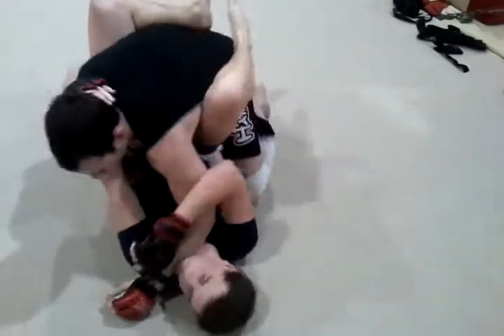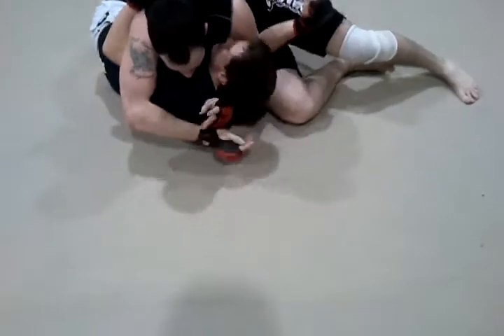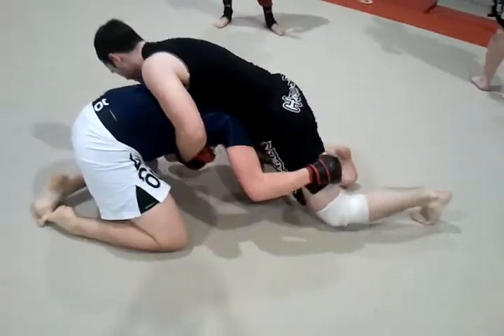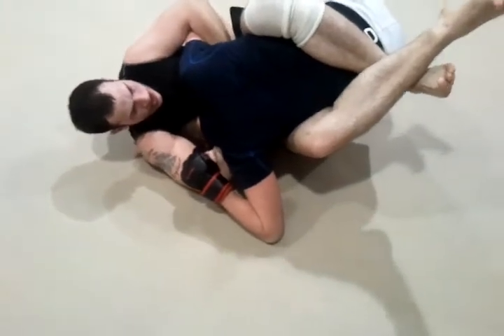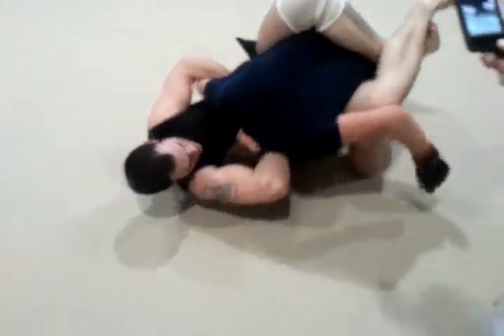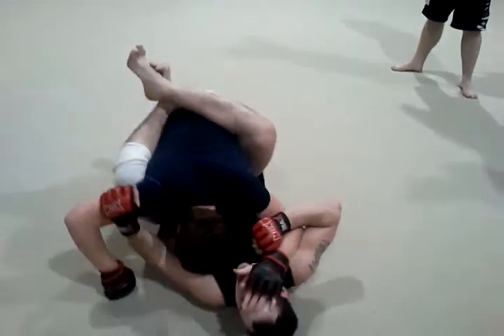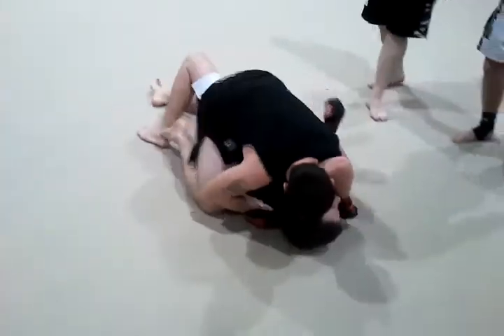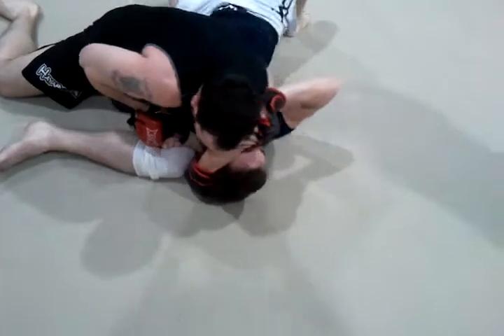MMA Ground session 1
Im in the black Hayabusa Shorts and red gloves.